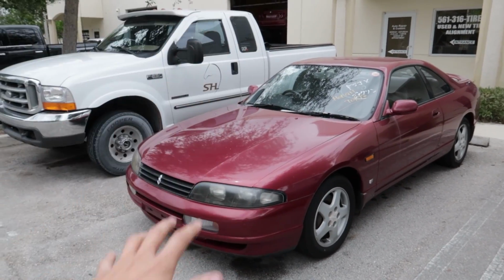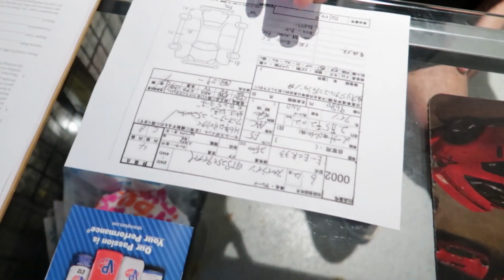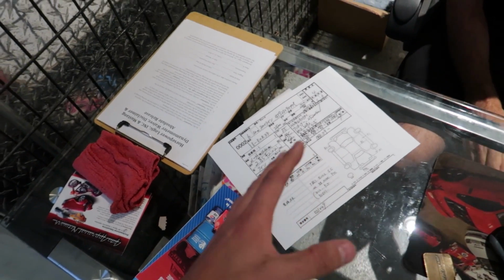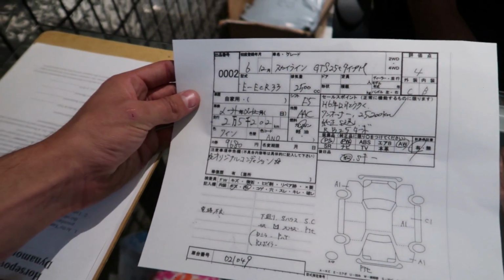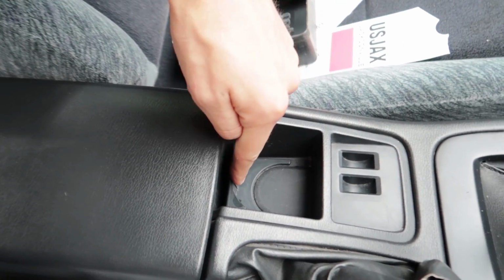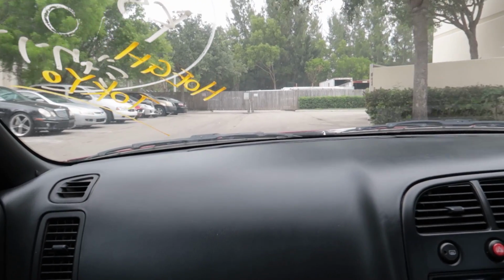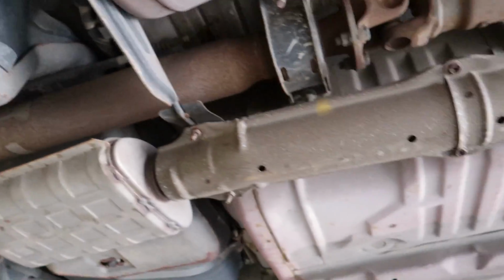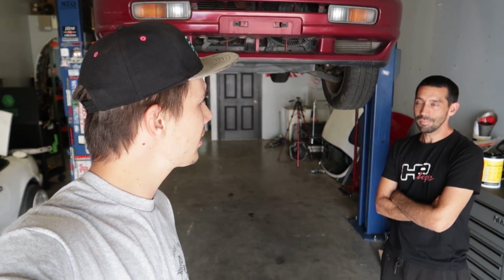BUYING THE PERFECT IMPORT! (HOW TO NOT GET RIPPED OFF!)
Don't get ripped off by dealers or importers in the USA not being transparent on the cars they have in stock. Make sure you get paperwork & check over the car yourself before you hand over any cash! Don't get taken advantage of like many already have.

Want to purchase the R33 Skyline in the video? Contact HP Logic

You can ship things to me here:
Sam Lucas